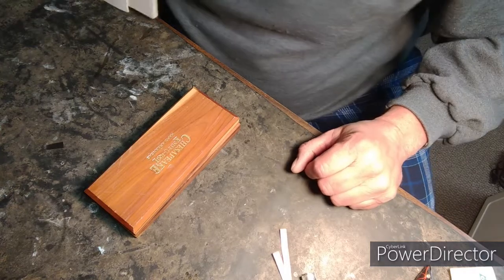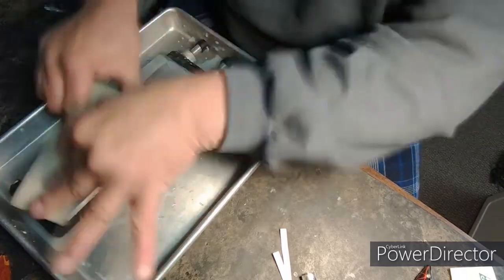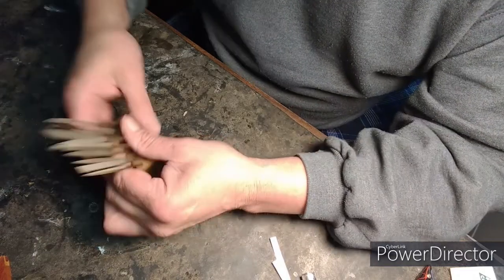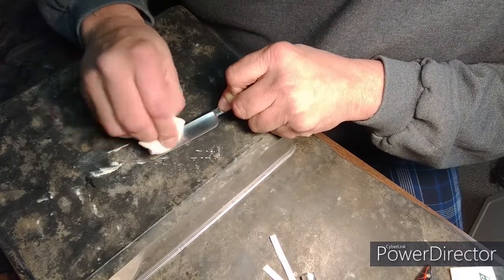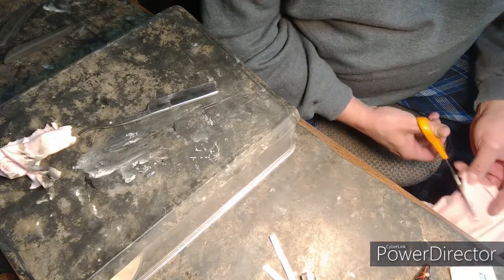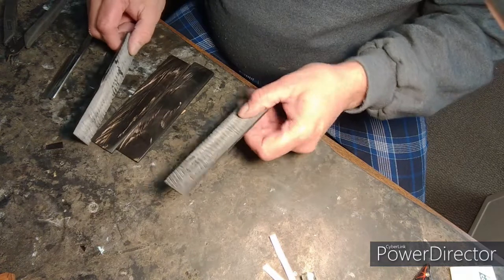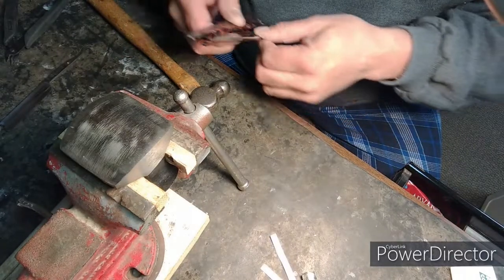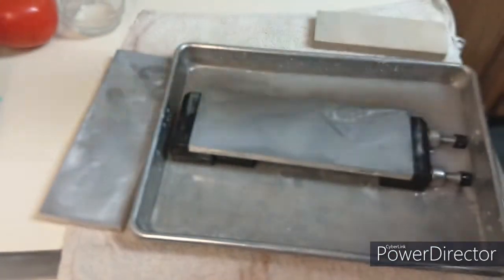Up and Coming Projects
Tonight I work in my pj's to show a razor I'm going to refurbish. I also show a new stone.